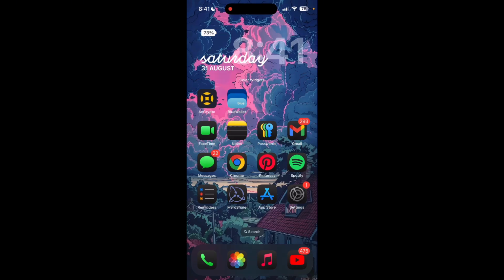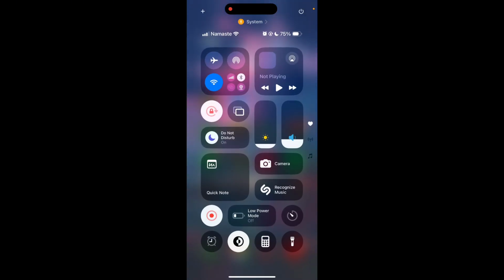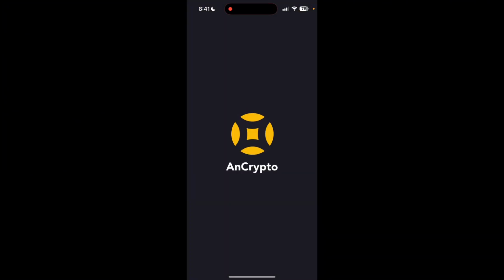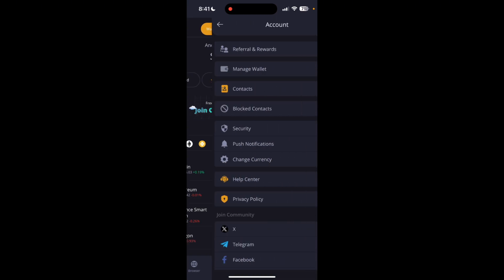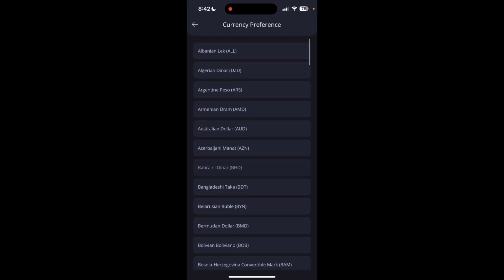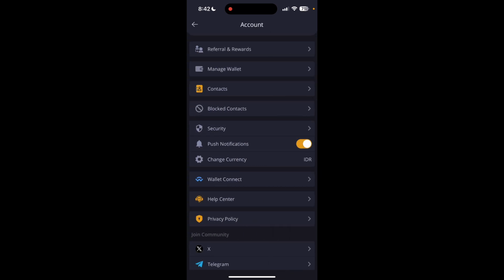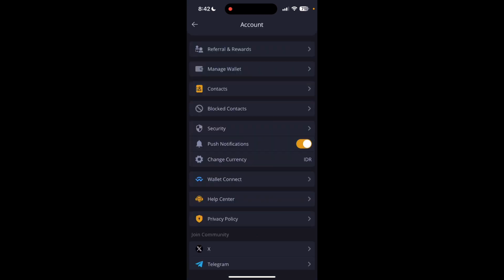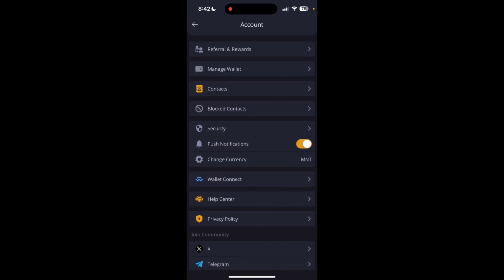How to Change Currency in AnCrypto 2024?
Want to switch currencies in the AnCrypto app? In this video, we'll show you how to change the currency settings to view and manage your crypto assets in your preferred currency. Whether you're handling multiple currencies or simply want a different display, this guide will help you adjust your settings quickly and easily.

Important: Changing your display currency helps you better understand your crypto holdings but does not affect the actual value of your assets.